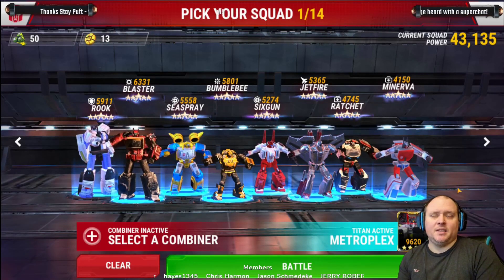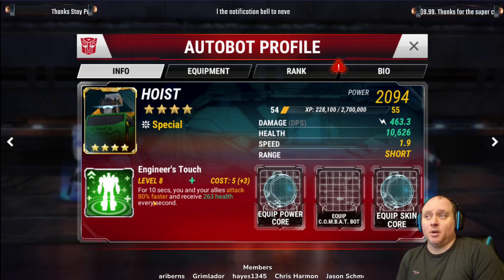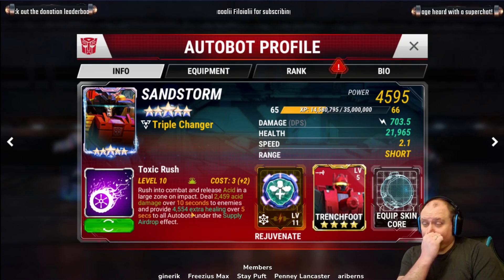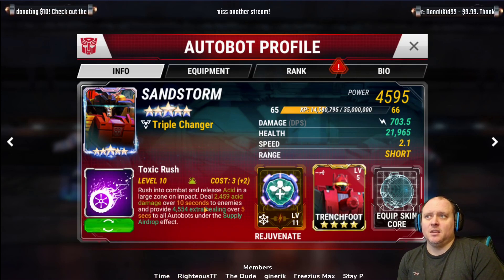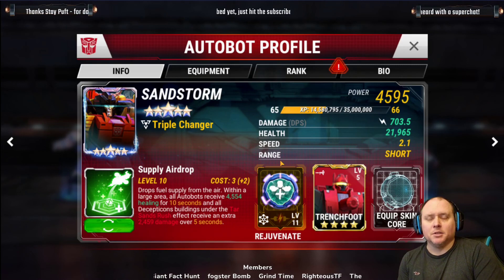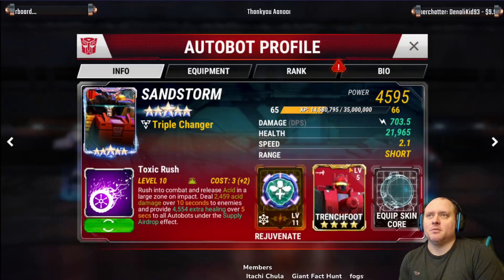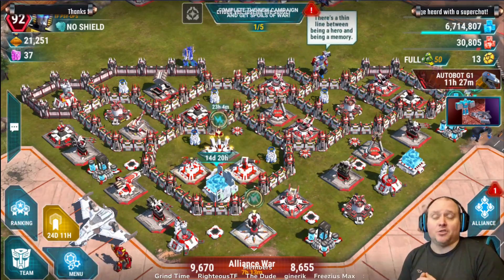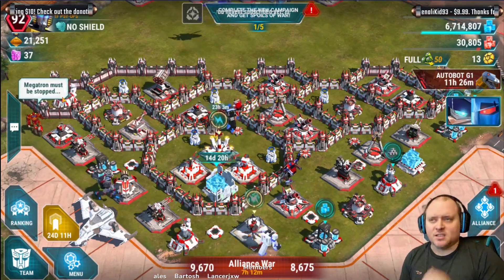New Meta bot! Transformers Earth Wars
Welcome to the biggest and best Transformers Earth Wars Channel!
Here were looking at a couple of old bots that could come back into the meta soon! what do you think?
I stream every Monday and Thursday including game exclusives, crystal crackings, base rinsing, interviews with well known players, the space ape team and more...